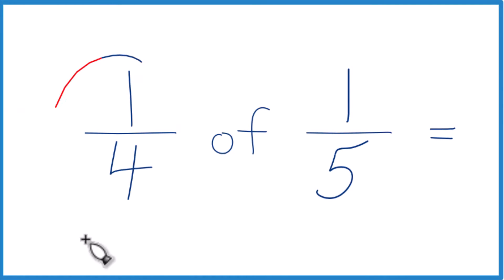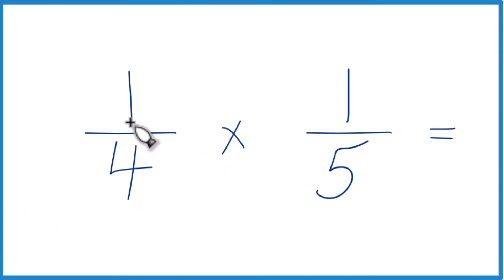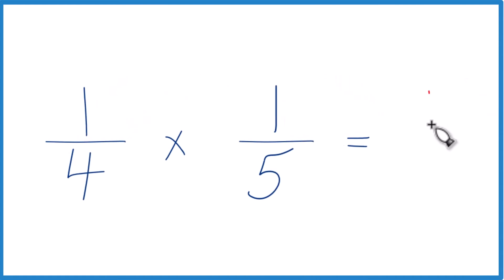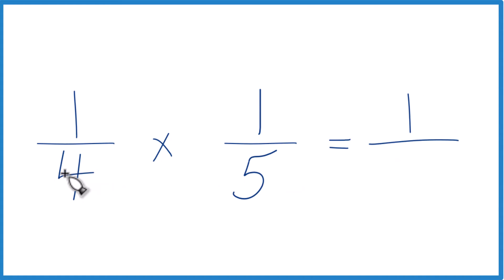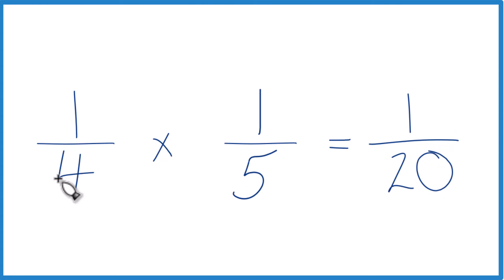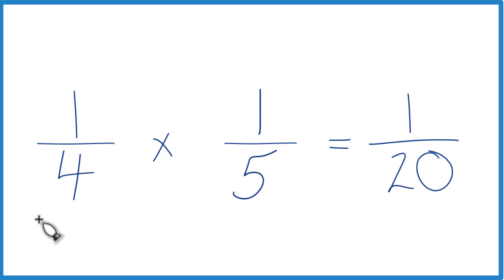1/4 of 1/5 (one-fourth of one-fifth)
In this video, we’ll find 1/4 of 1/5 (one-fourth of one-fifth).

When we are trying to find a fraction of a fraction, we can think of the word 'of' as a multiplication symbol. So, 1/4 of 1/5 can be written as 1/4 x 1/5.

We multiply the numerators and the denominators:

1/4 x 1/5 = (1 x 1) / (4 x 5).

Essentially, you follow these steps:
Step 3: If necessary, simplify (reduce) the fraction to its lowest form.